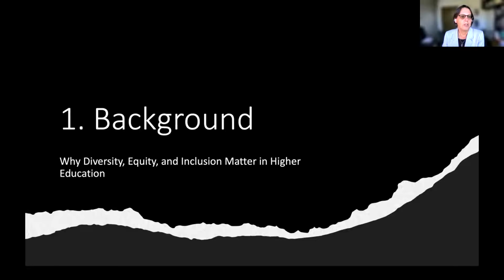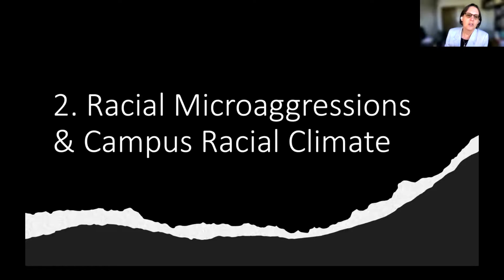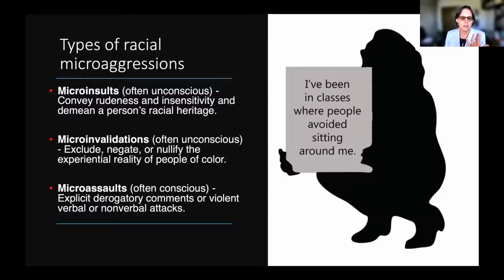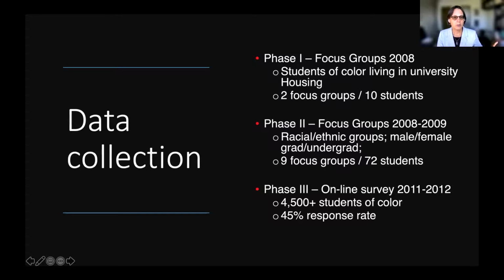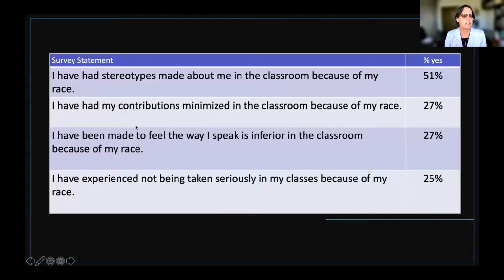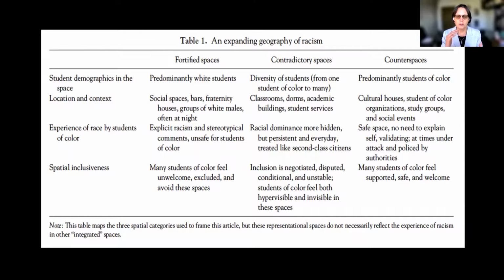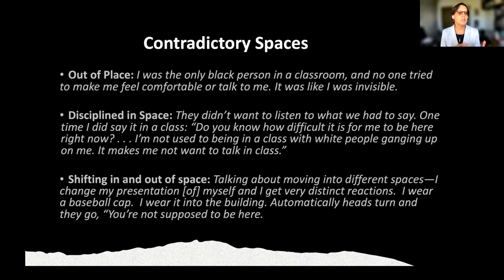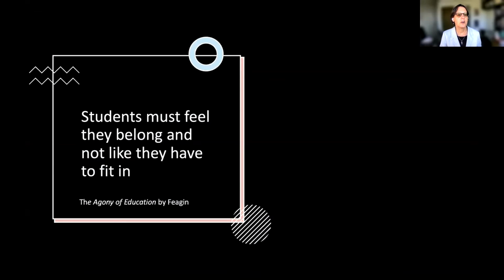Harwood GCSC seminar 2021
Global Change and Sustainability Center Seminar
Everyday Racism in Integrated Spaces, lecture by Stacy Harwood